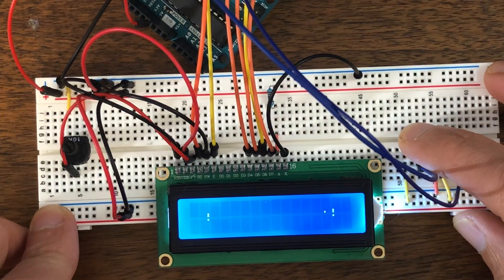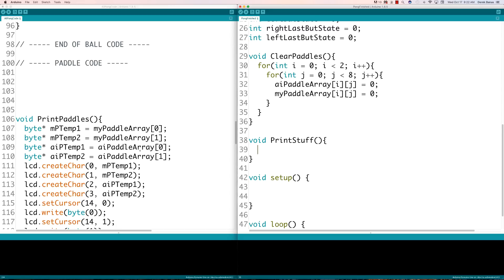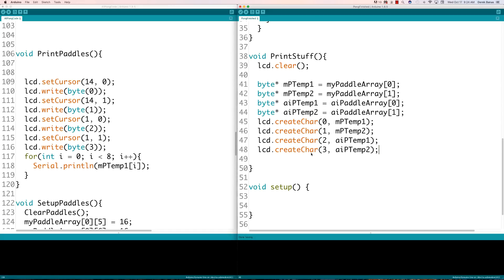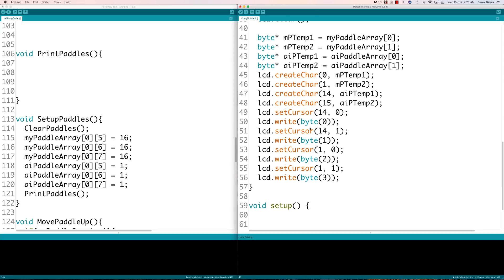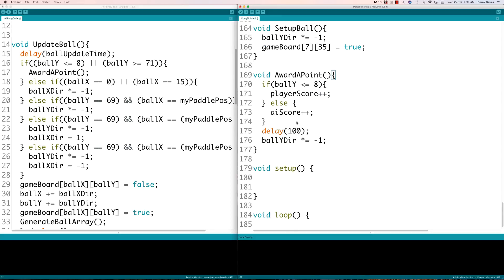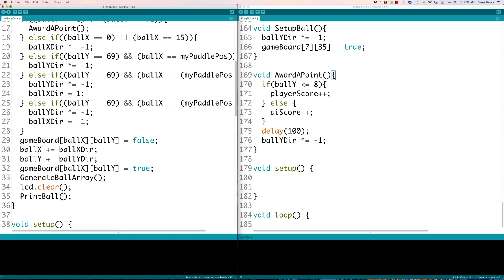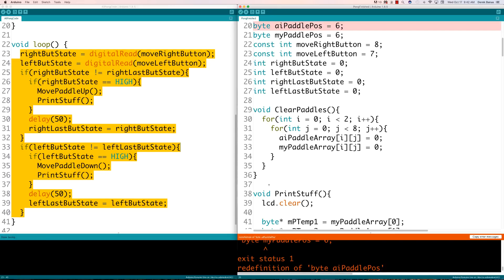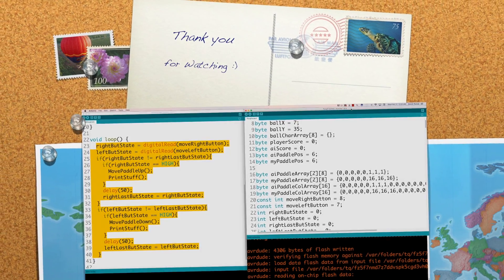Arduino 11 Finish Pong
In this video I finish creating Pong on an LCD Panel with an Arduino. I combine the code for making the Paddles work, with the code for making the ball bounce.

We mainly have to consolidate printing to the LCD panel, while making sure we don't have any character number conflicts. If you made this project along with me please tell me.